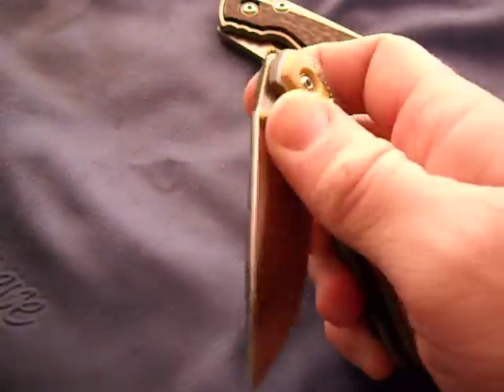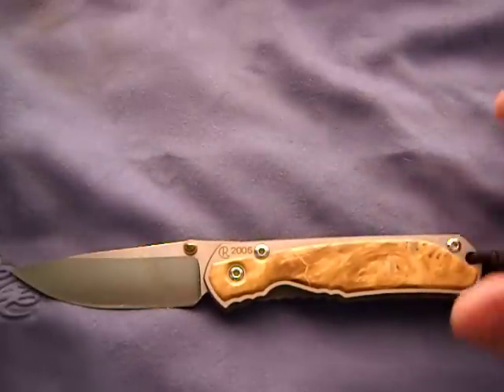Chris Reeve Annual Sebenzas( Black Palm and California Buckeye Burl)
Knife Porn.